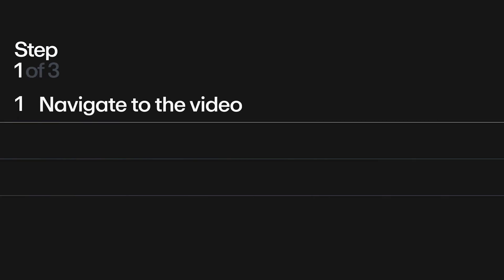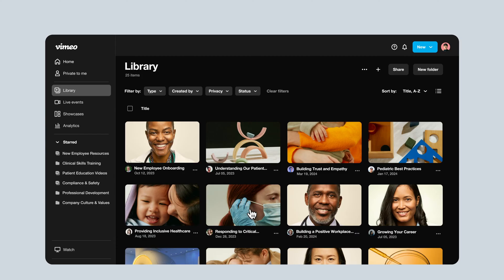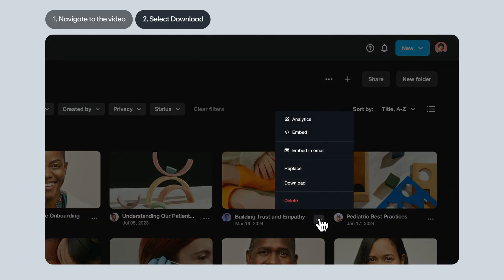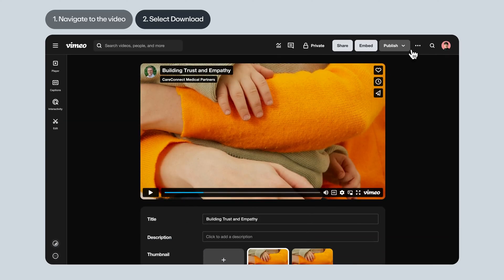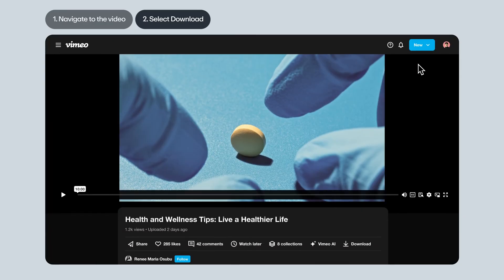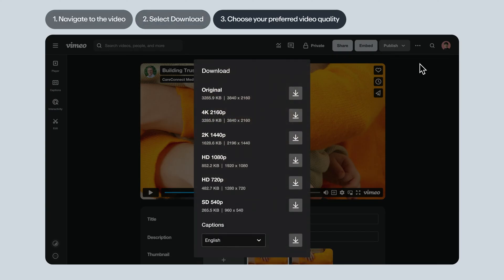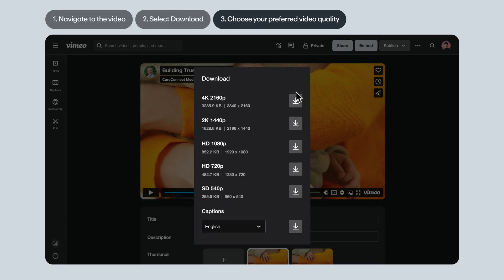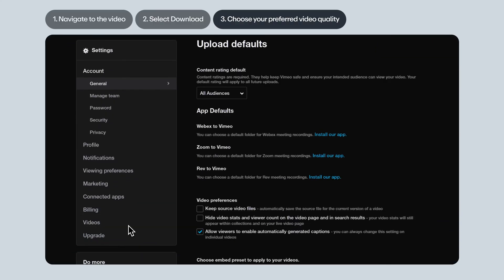How to download a video on Vimeo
With Vimeo, you can share and embed videos anywhere on the web, as well as allow people to download them, or download them yourself. Downloading videos does require a paid Vimeo account, but as long as you have one, it's easy to do. In this how-to video, we'll walk you through how to download step-by-step, whether you’re downloading your favorite commercial or encouraging downloads of your short film.

🖱️ Navigate to the video you want to download
⬇️ Select download
💯Choose your preferred video quality

That's it! Once you've followed the steps in this video, you'll be ready to download videos from Vimeo.